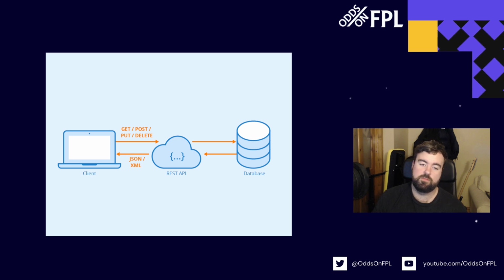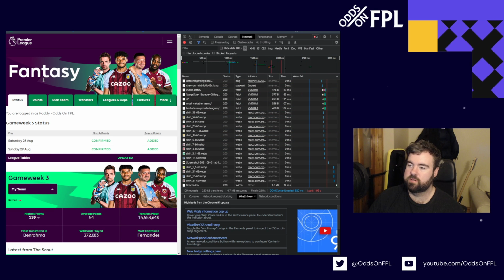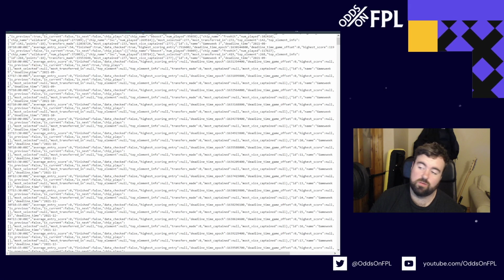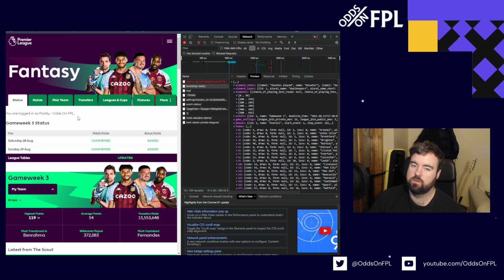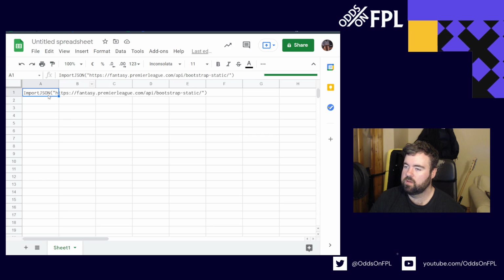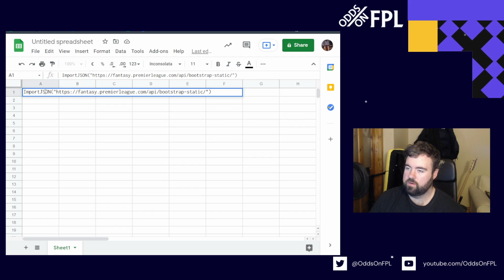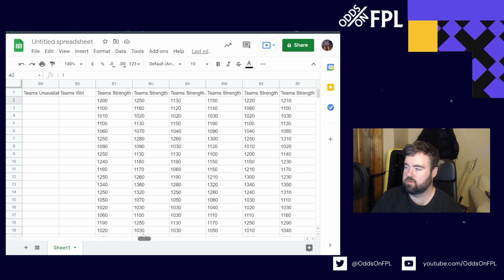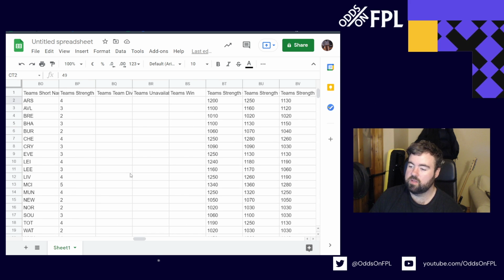Using Google Spreadsheets to get data from the FPL API | Fantasy Premier League Tips & Advice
Using Google Spreadsheets to get all of the data from the FPL API.

1.  Open Google Sheets and create a new Script under Tools - Script Editor
2. Rename the file to ImportJSON and save it, then paste in the below file
4. Then put the following Excel query into your google sheet, and tada, the data is yours!